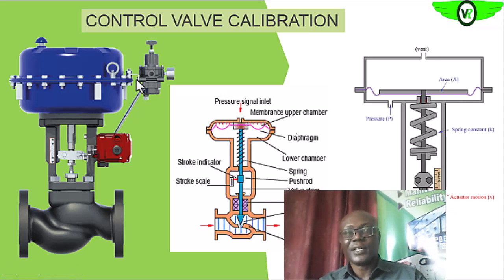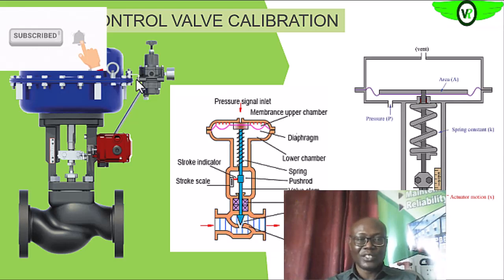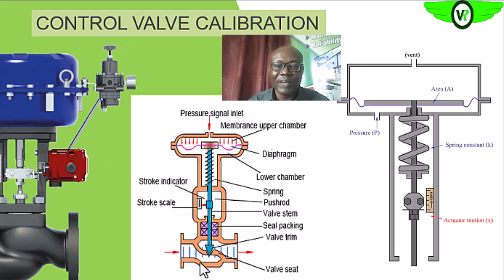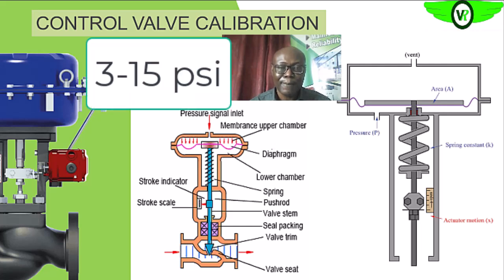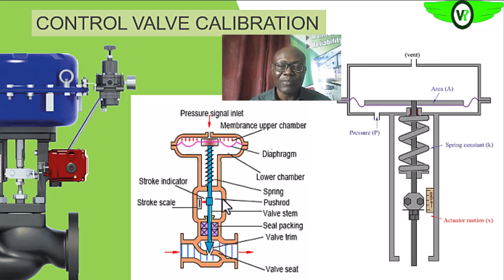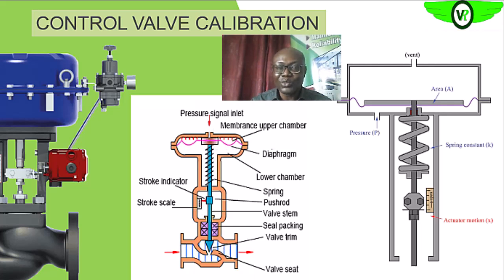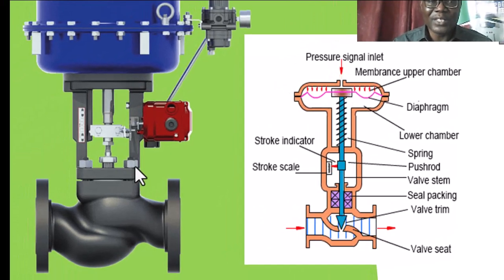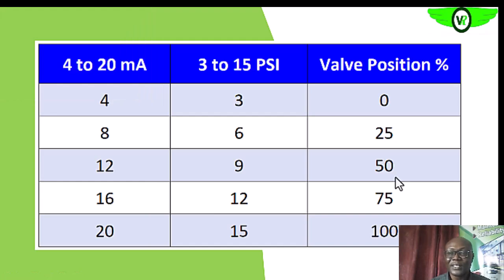CONTROL VALVE CALIBRATION BASICS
Control valves are essential components of many industrial processes, and their proper calibration is critical to ensure optimal system performance. This video provides a comprehensive overview of the control valve calibration process, including the steps involved, the equipment required, and the best practices to follow.

Topics covered in this video:

What is control valve calibration?
Why is control valve calibration important?
The steps involved in control valve calibration
The equipment required for control valve calibration
Best practices for control valve calibration
Troubleshooting common control valve calibration problems
Whether you are a process engineer, a maintenance technician, or a student, this video will provide you with the knowledge and skills you need to perform accurate and efficient control valve calibration.

In addition to the above, here are some other topics that you may want to consider covering in your video:

The different types of control valves
The different types of control valve actuators
The different types of control valve positioners
The different types of control valve transmitters
The different types of control valve calibration software